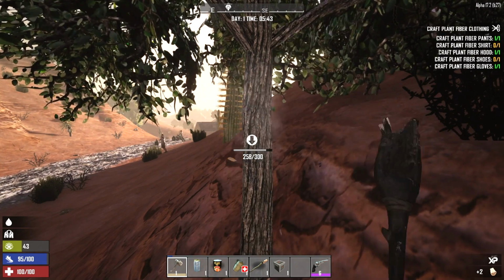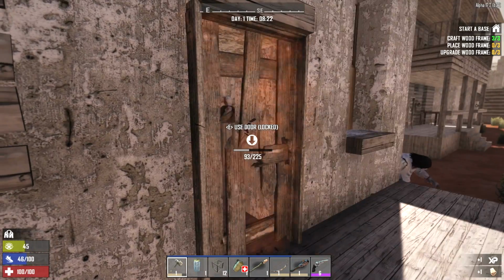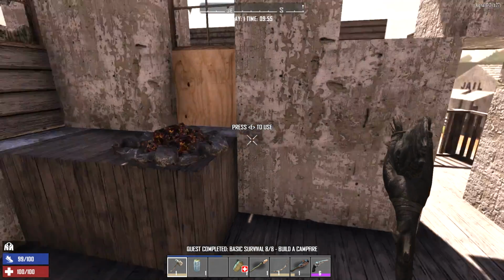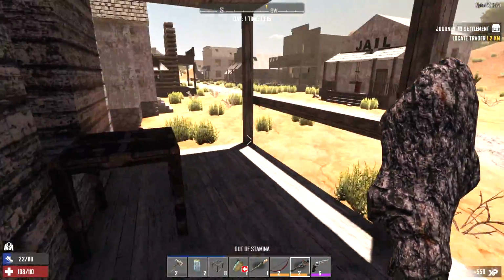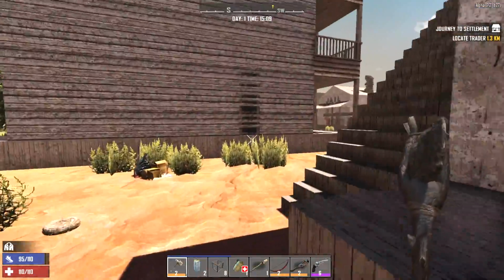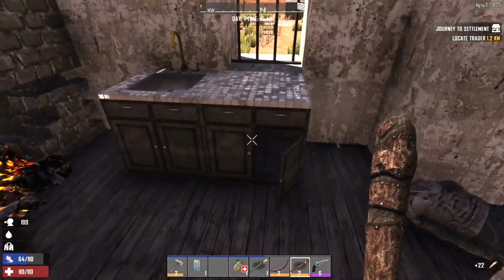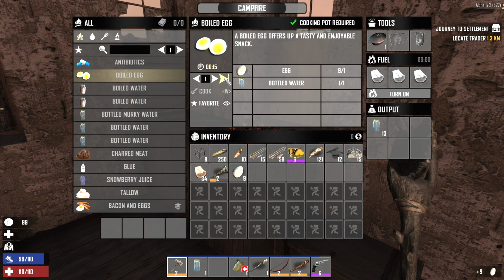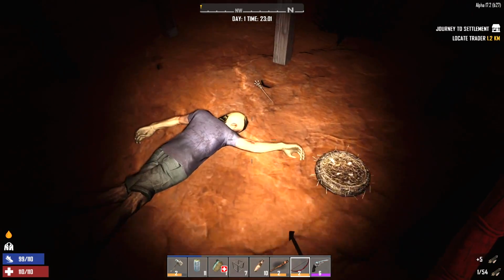7 Days To Die - Horde Every Night (Day 1) Ghost Town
MORE 7DAYSTODIE VIDEOS